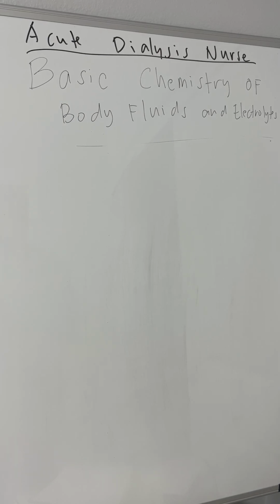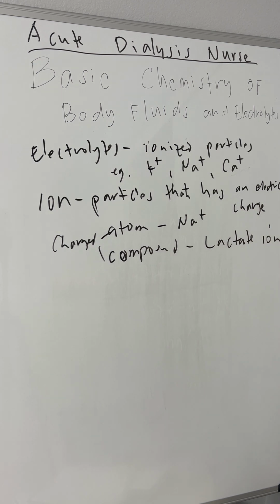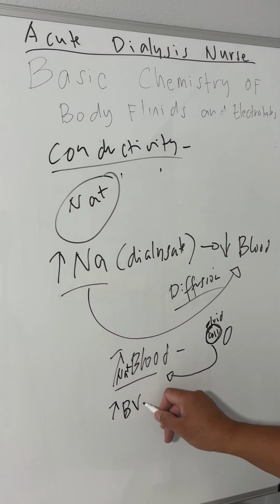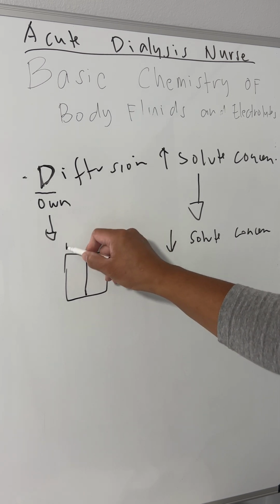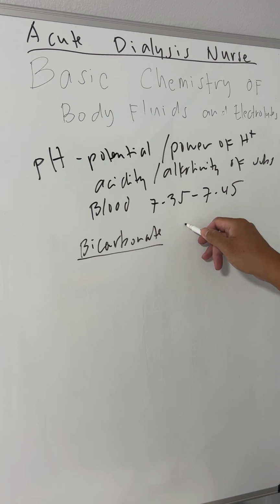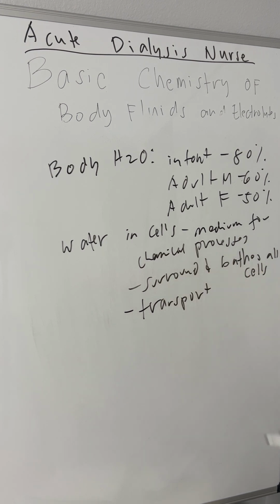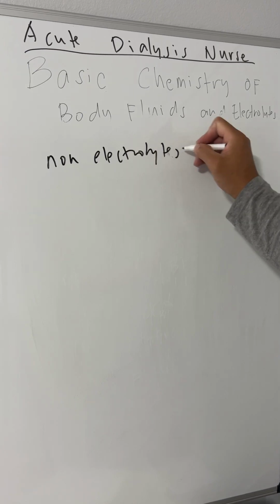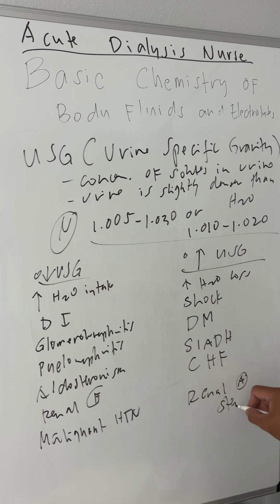Topic 2. Basic Chemistry of Body Fluids and Electrolytes